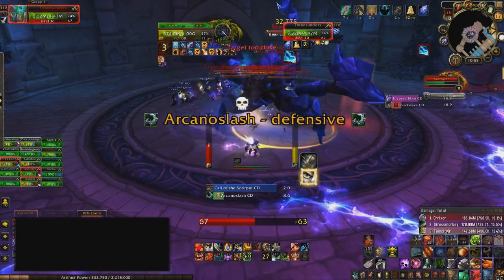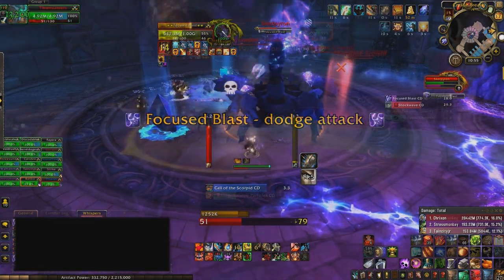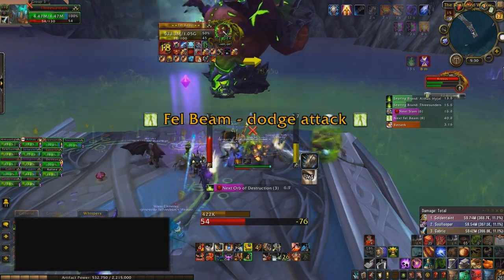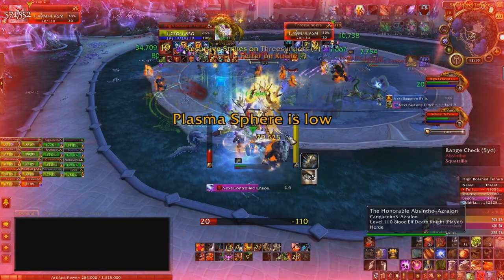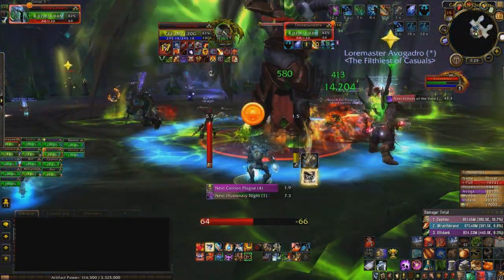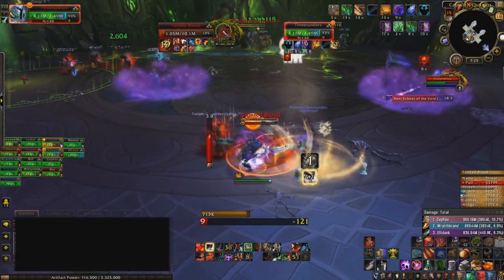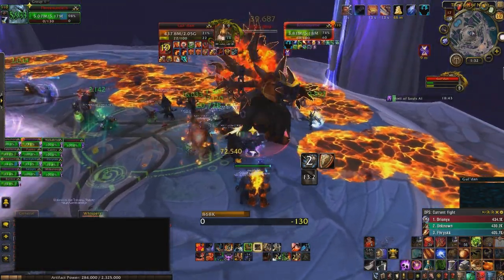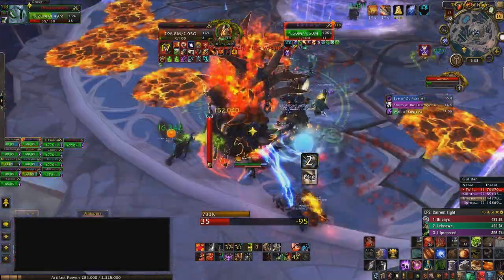Nighthold Damage Analysis - Become A Better Tank!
Let's look at exactly how and what type of damage we take in Nighthold so we can keep progressing and pushing out progress through there. This will also help us know when and how to use certain tanking abilities/trinkets/CDs to better stay alive.